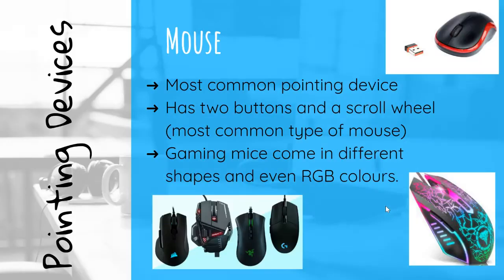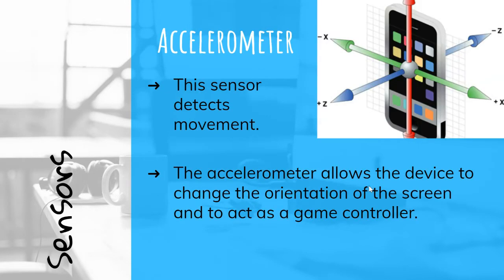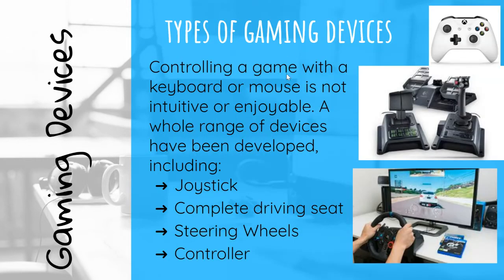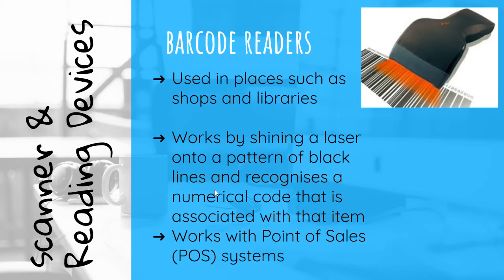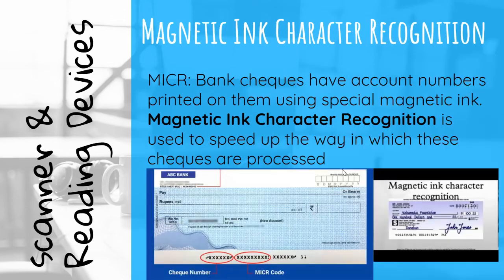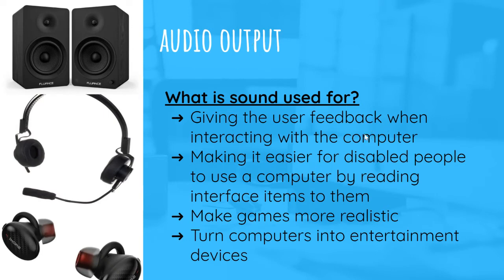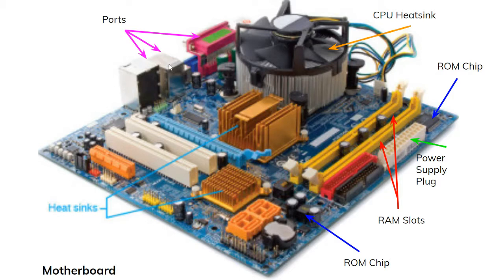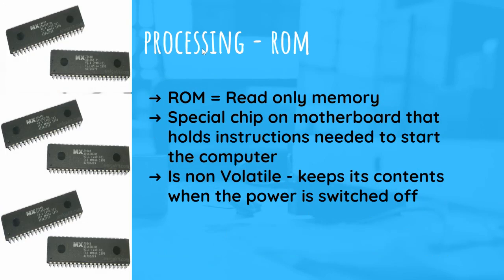2021 Gr 10 CAT - Module 1.7 - Extended Hardware Concepts